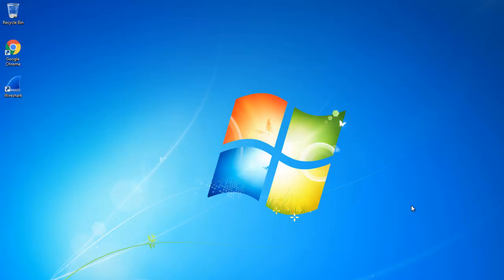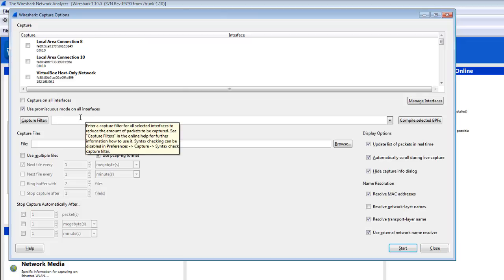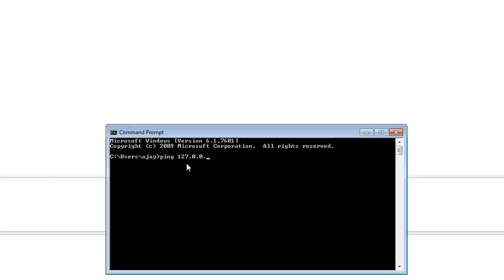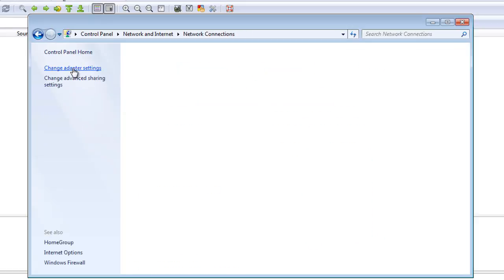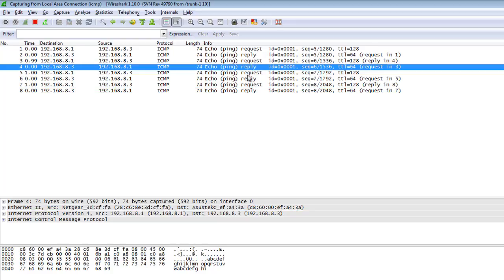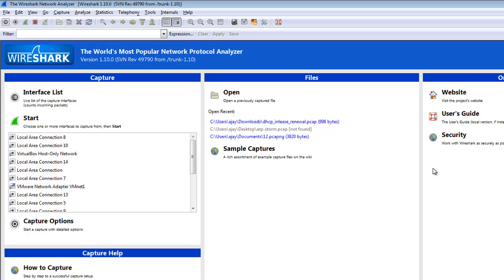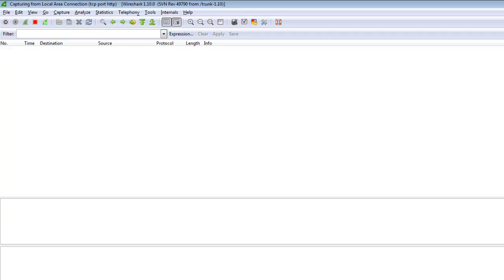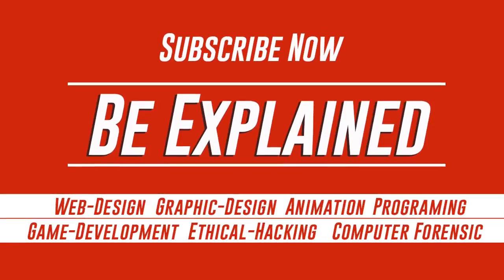WireShark : Capture Filters Exercise ICMP & HTTP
Capture filters (like tcp port 80) are not to be confused with display filters (like tcp.port == 80). The former are much more limited and are used to reduce the size of a raw packet capture. The latter are used to hide some packets from the packet list.

Capture filters are set before starting a packet capture and cannot be modified during the capture. Display filters on the other hand do not have this limitation and you can change them on the fly.